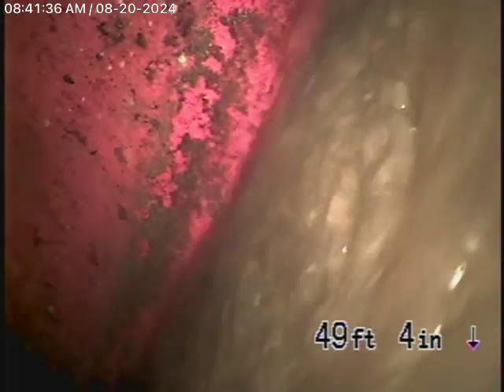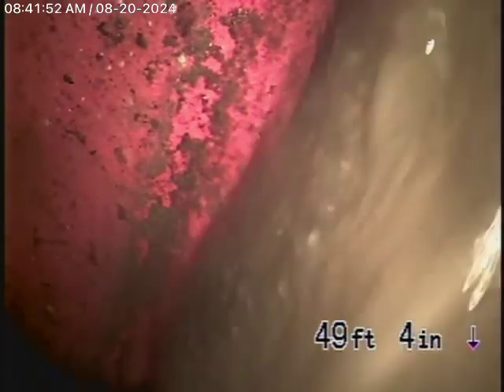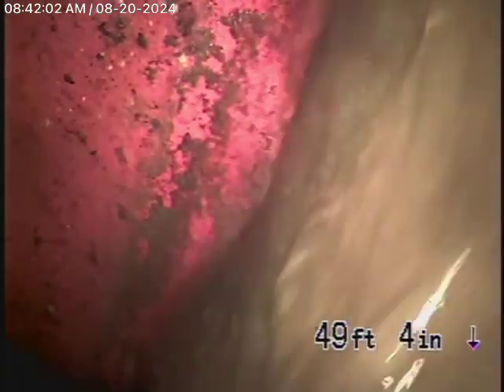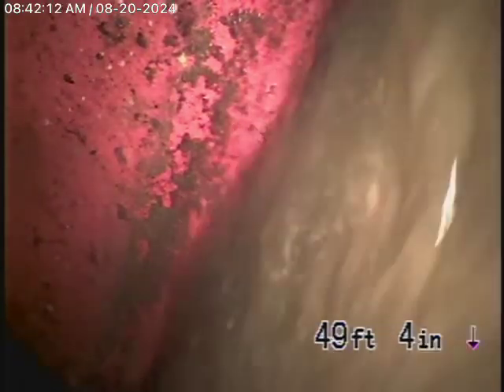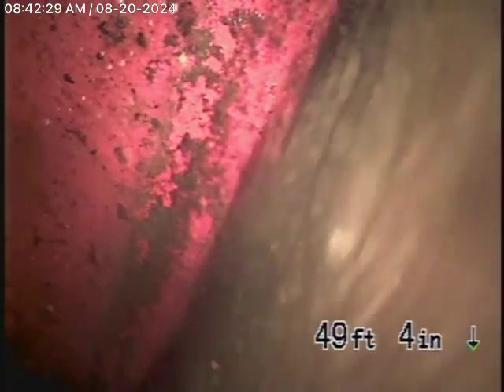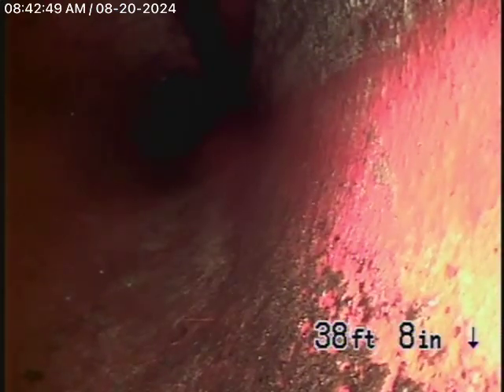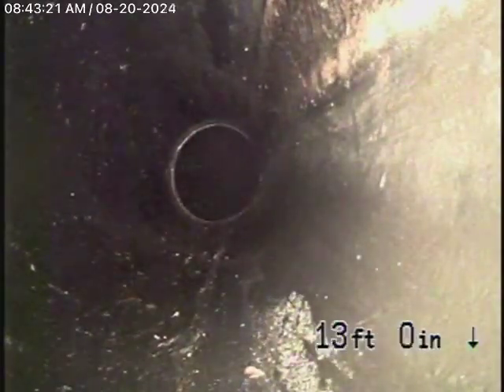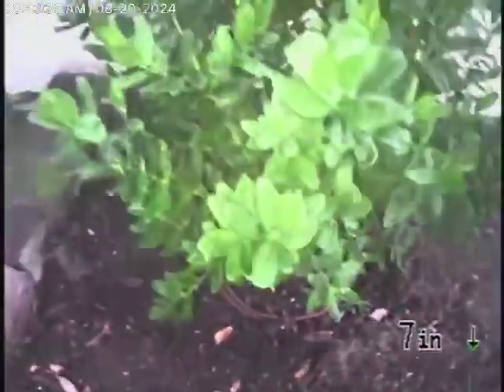3213 Park Vista Dr